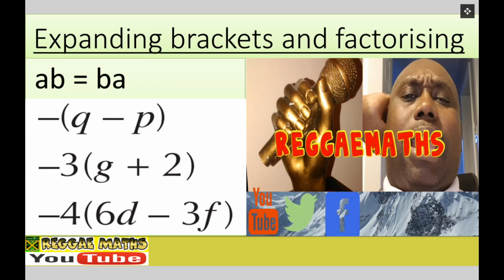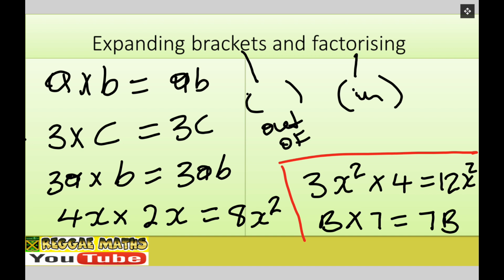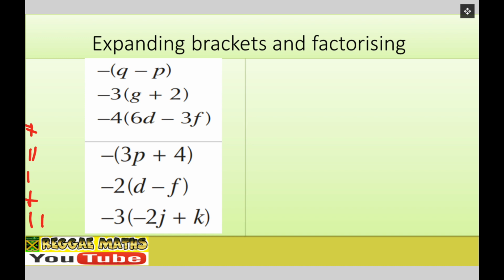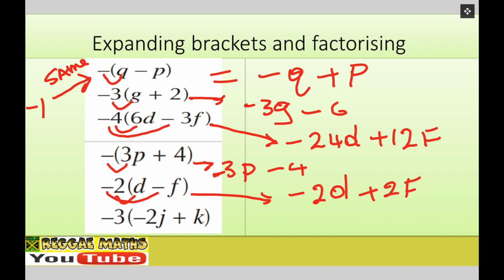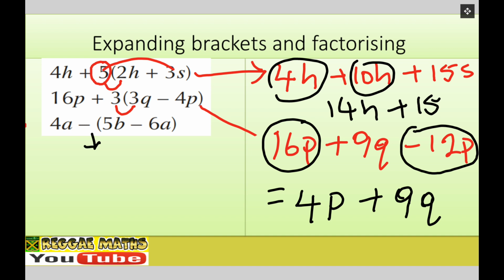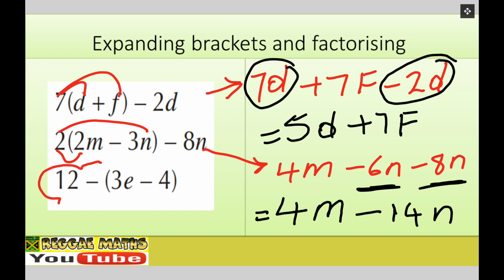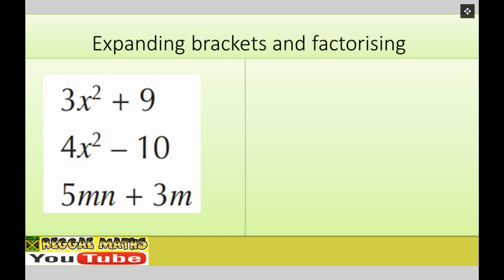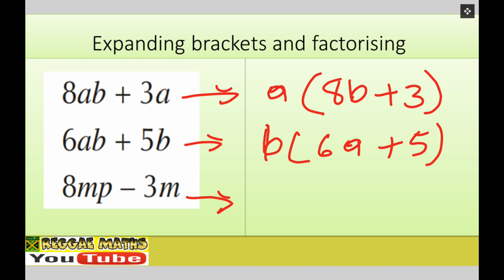ReggaeMaths|| How to expand brackets and factorise